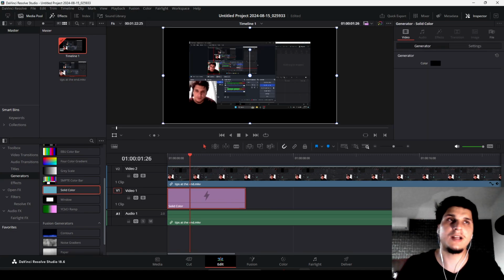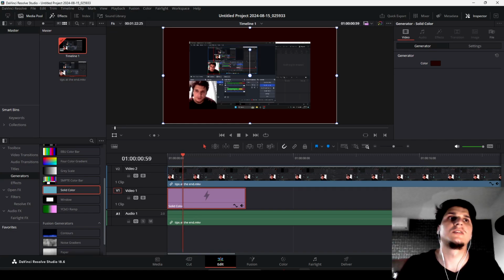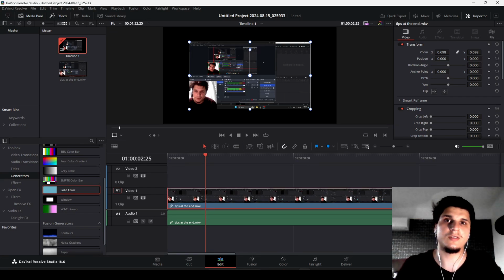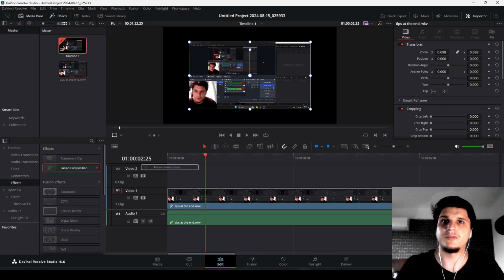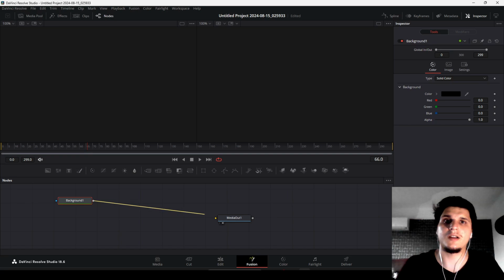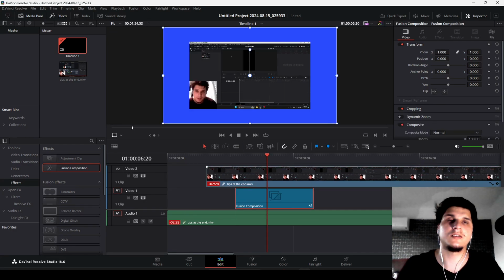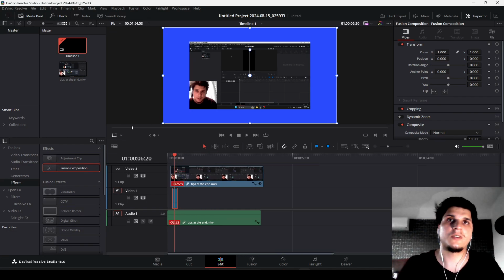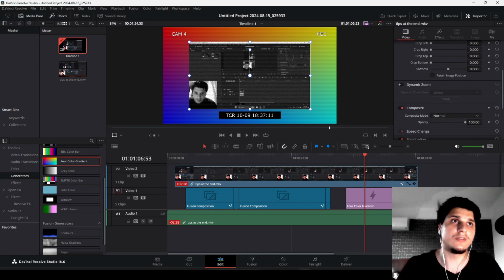Dr19 How Can I Add Black Background In Davinci Resolve 19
In this davinci resolve tutorial DR19 how can I Add Black Background in DaVinci Resolve 19